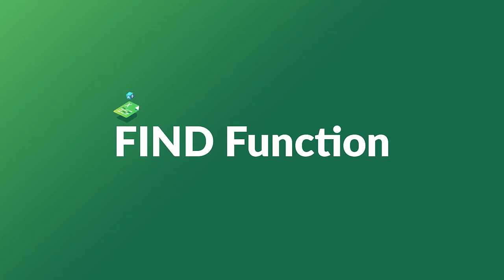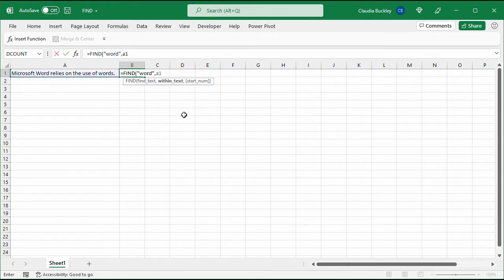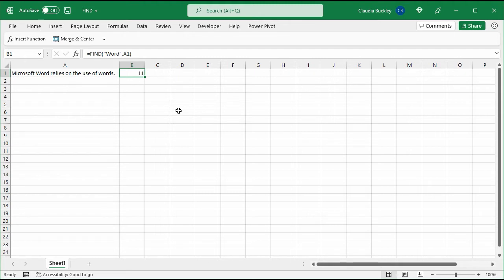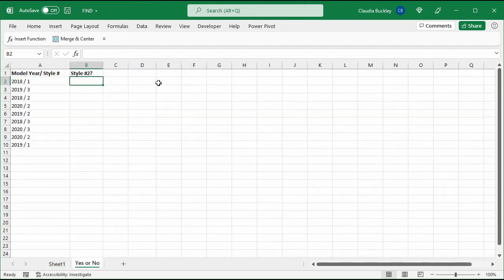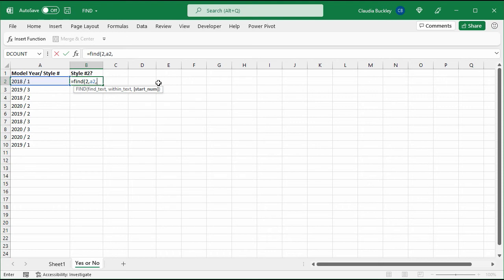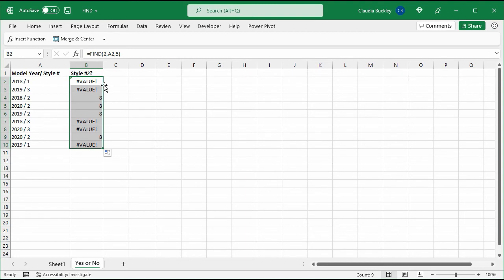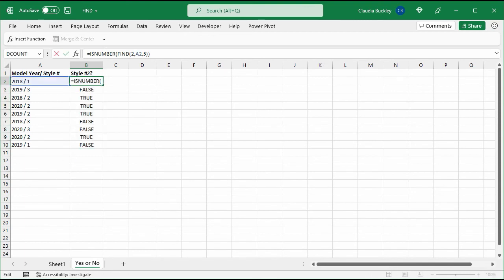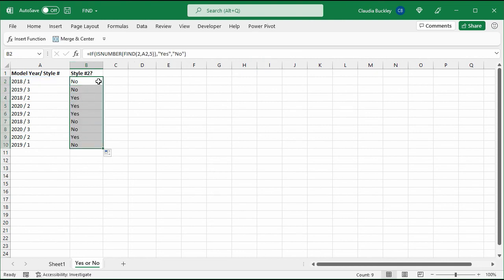How to Use the Excel FIND Function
In this video, you'll learn how to use the Excel FIND function. The Excel FIND function helps you look for something within a specific text string.

Skip to:
0:00 Excel FIND function - how it works
1:33 Using cell reference
1:59 Combining with other functions